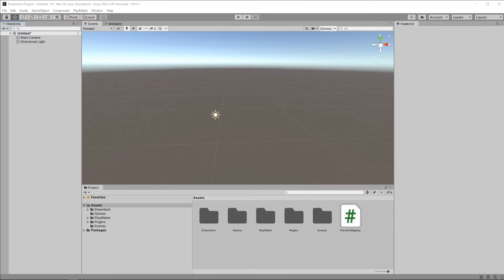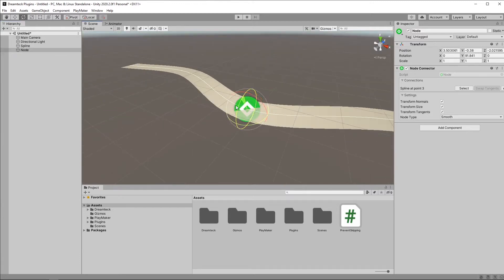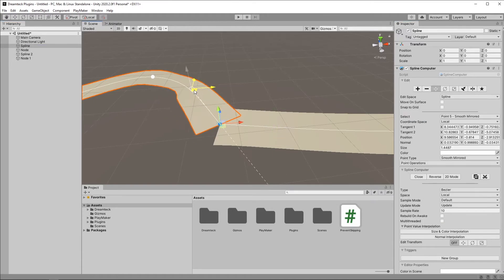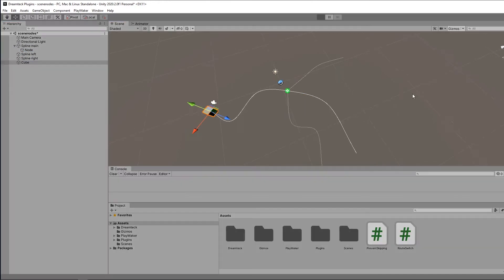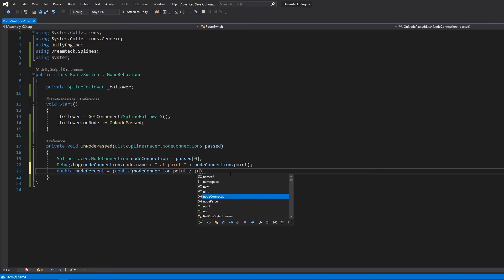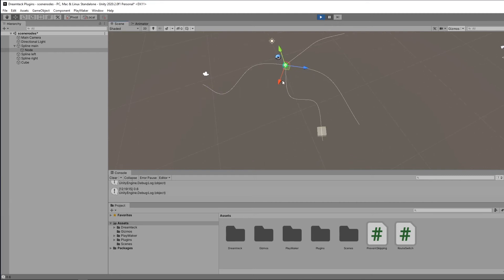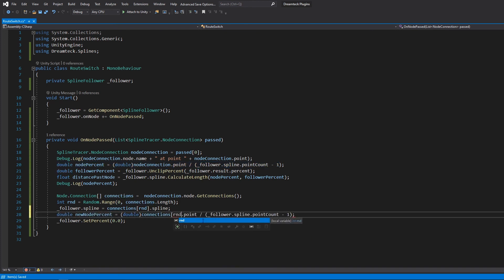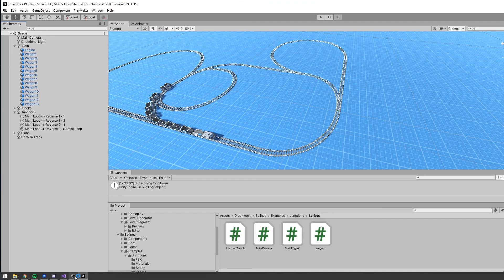Dreamteck Splines for Unity - Nodes and Junctions